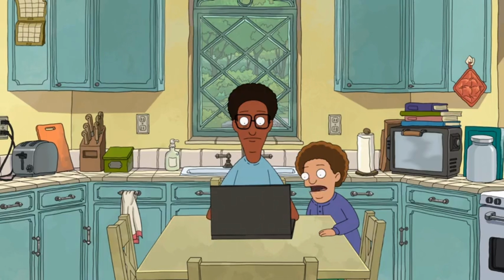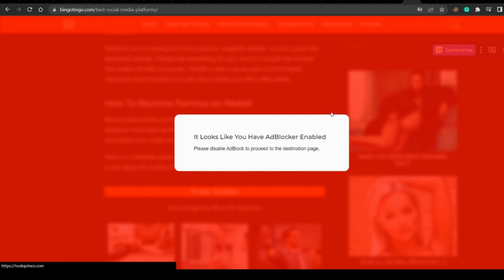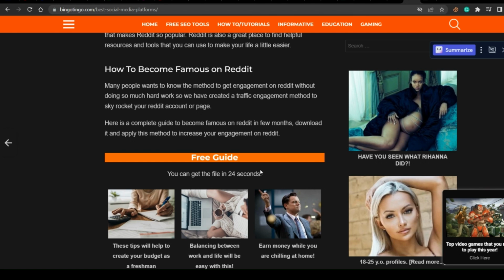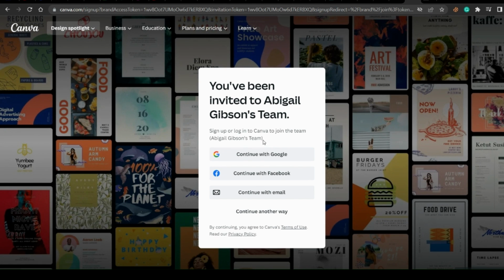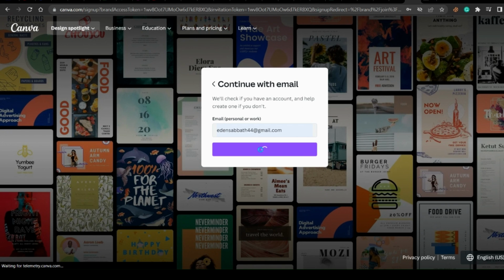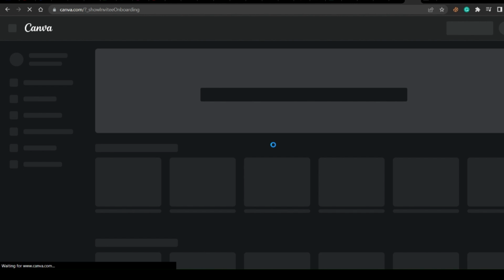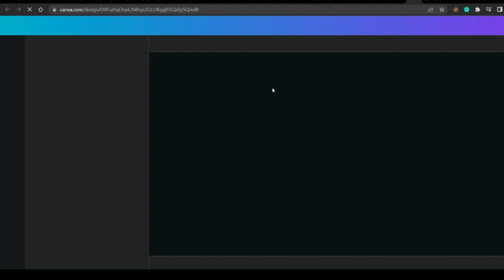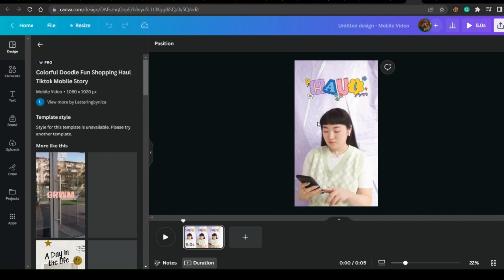How to Get Canva PRO for Free 100% | Canva PRO for Lifetime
In this tutorial video, you will discover a technique to acquire Canva Pro without any cost and retain it indefinitely. Canva Pro stands as a robust tool for graphic design, enabling the creation of impressive visuals for your personal projects, social media, or business needs. While the subscription expense might pose a challenge, we are here to present a straightforward and legitimate approach to obtain Canva Pro at no charge. By adhering to our detailed guide, you can promptly access and enjoy all the premium features that Canva Pro provides, without the need for payment. Seize this chance to enhance your design endeavors!